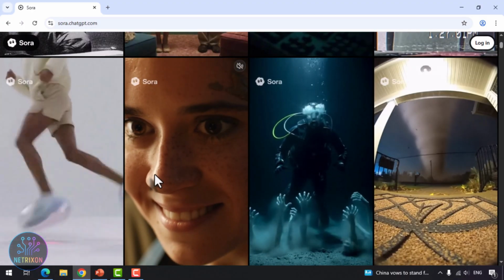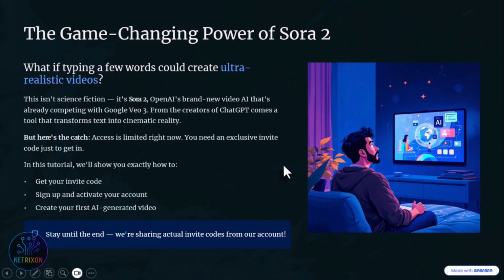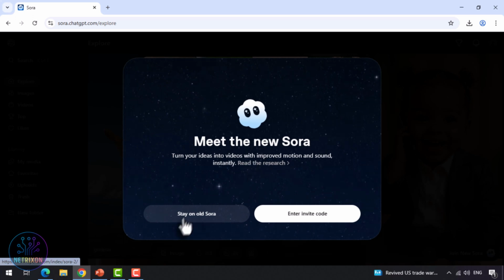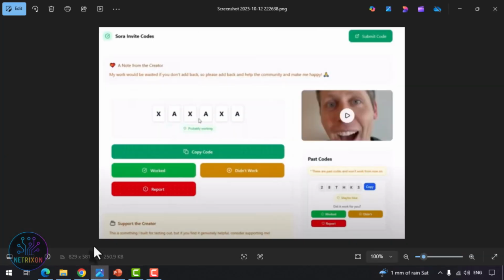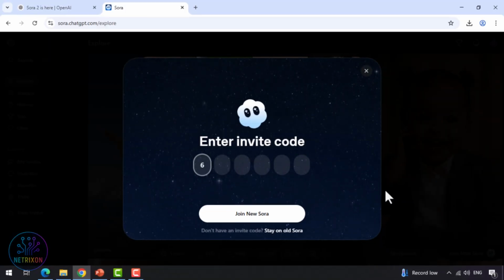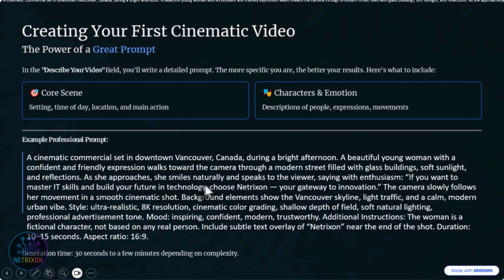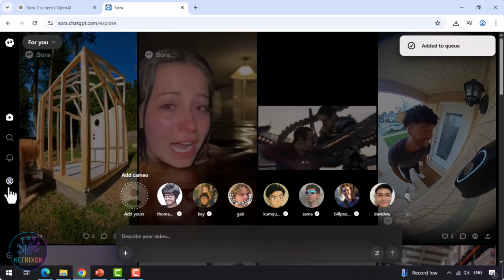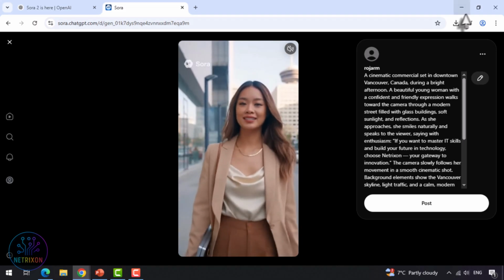The Hidden Way to Get a Sora 2 Invite Code — No Waiting List!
Sora 2 by OpenAI has finally launched — the most advanced AI video generator ever created!
In this full tutorial, I’ll show you step-by-step how to get your Sora 2 invite code, sign up, and start creating stunning ultra-realistic AI videos in minutes.

We’ll go through:
00:00 – Introduction
01:08 – What is Sora 2 and why it matters
02:42 – Create or log in to your Sora account
06:24 – Find Invite Code
09:11 – Get an Invite Code from Netrixon !
10:37 – Find your Invite Codes
11:40 – Create a Video with Sora 2
14:44 – Comparison of Sora 2 and Leonardo ai

And if you already have a code, please share it in the comments to help others join this amazing AI platform.

 ead/